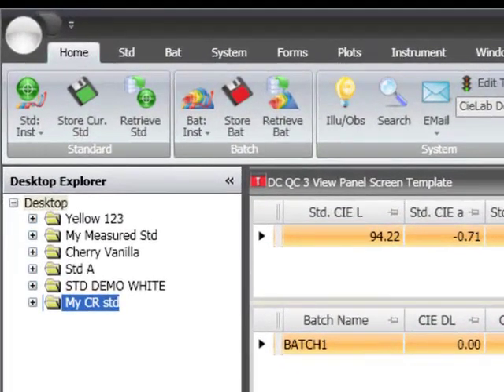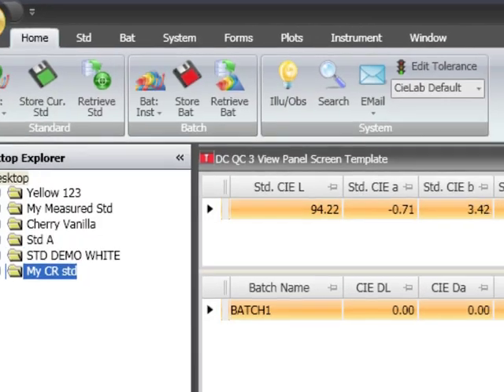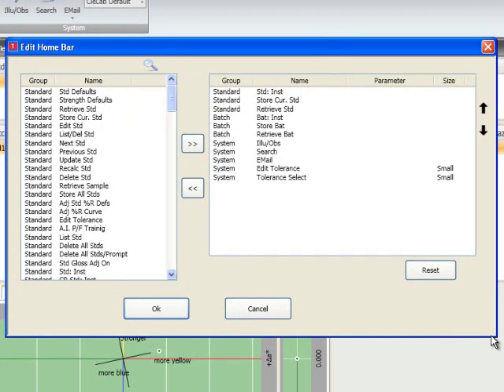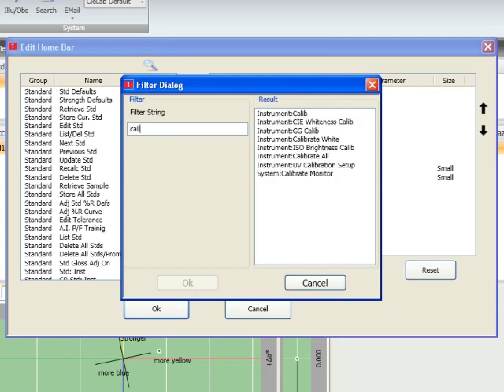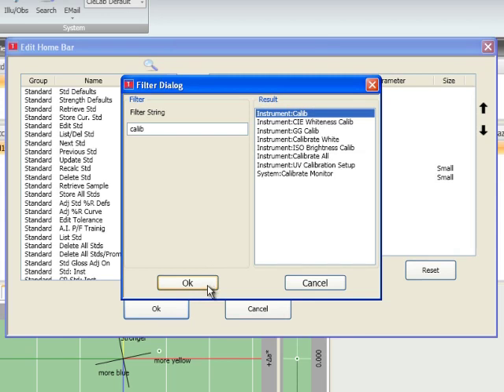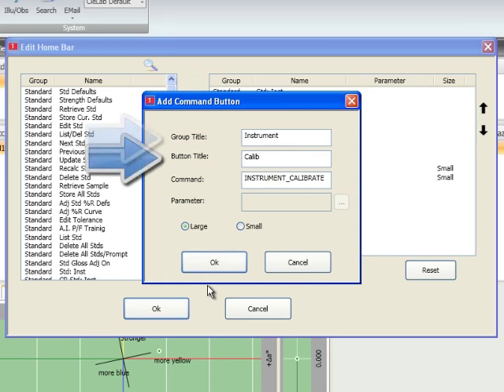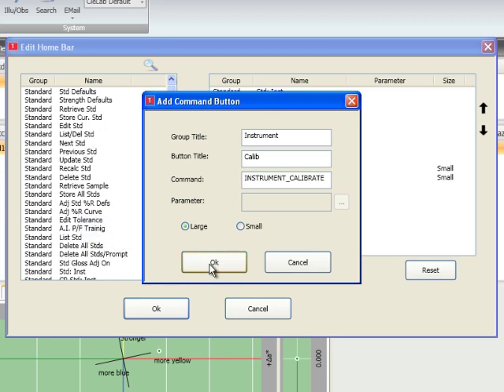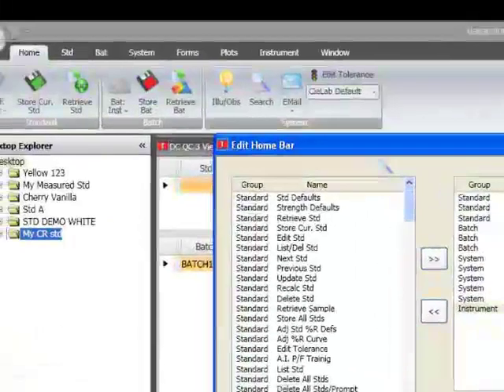Datacolor Tools v2.0 Tutorials: Edit Home Bar